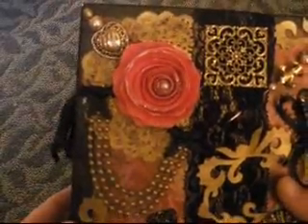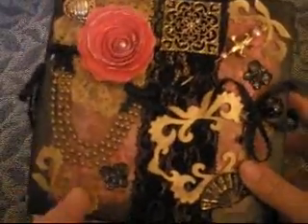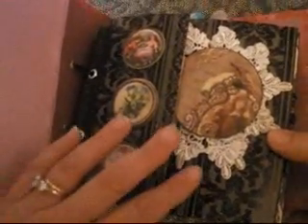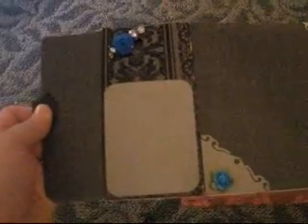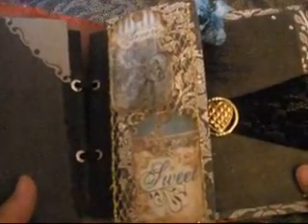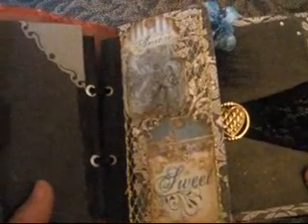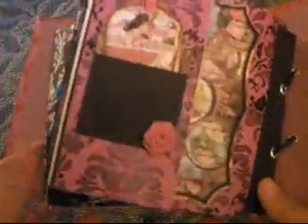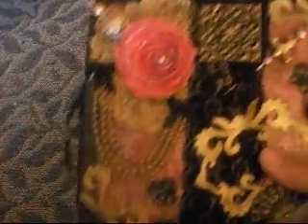Surgery complications...and a mini from Cynthialoowho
Just wanted to share why I haven't been around for awhile...and to show you Cynthialoowho's GORGEOUS mini I won for her 100 subbies giveaway!!!